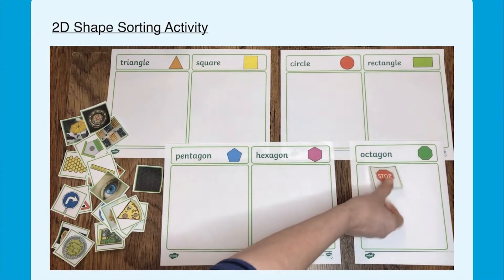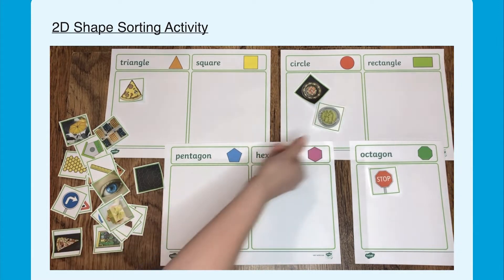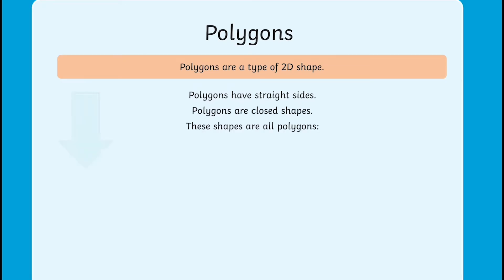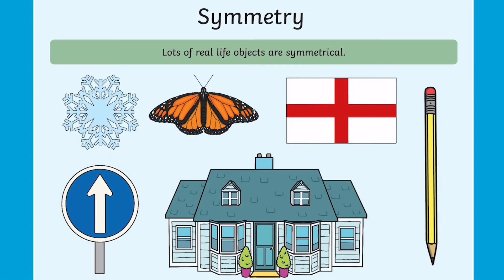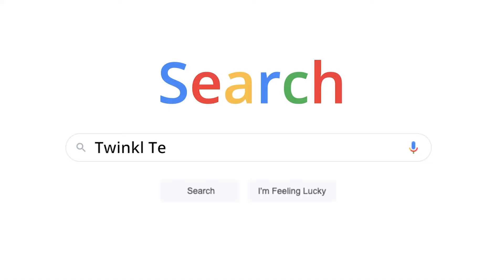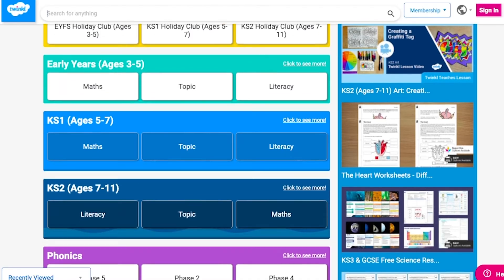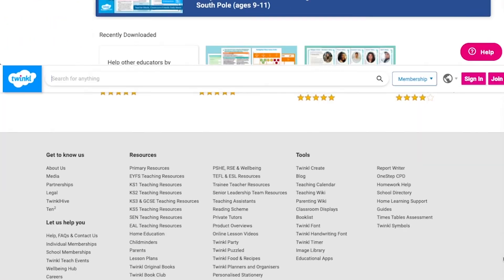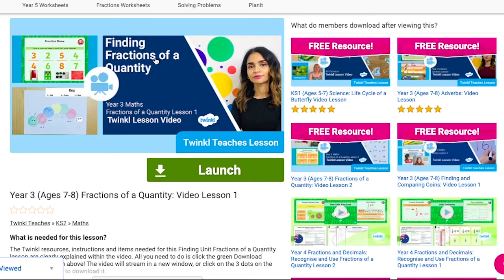Twinkl Teaches KS1 Maths | Number and Place Value in Year 1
In this video, Twinkl Teacher Ms N gives us a preview of lessons led by Helen, demonstrating some fantastic number and place value activities.

🔑Key Moments
0:00 Introduction
0:13 Lesson 1
0:29 Lesson 2
0:45 Lesson 3